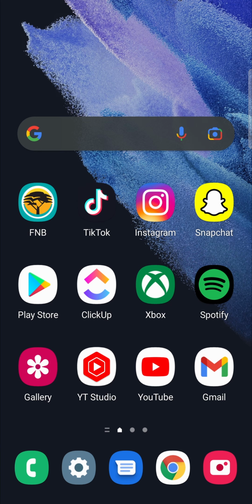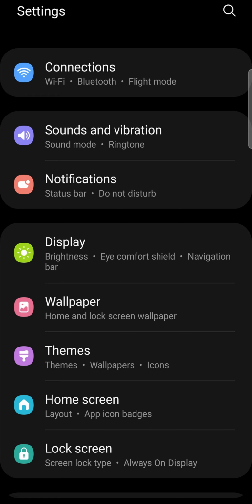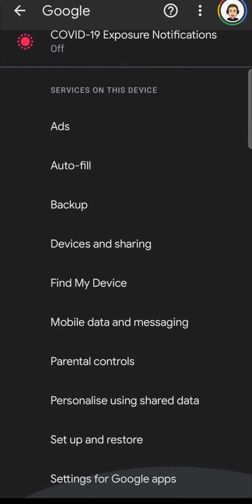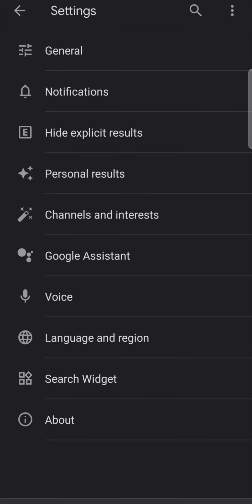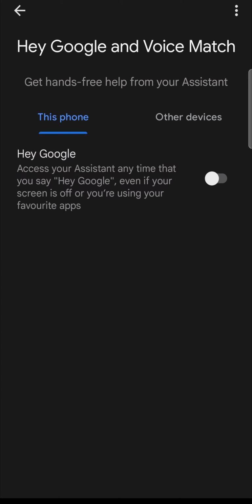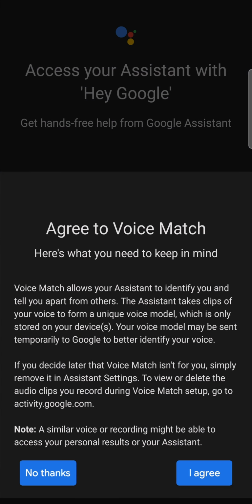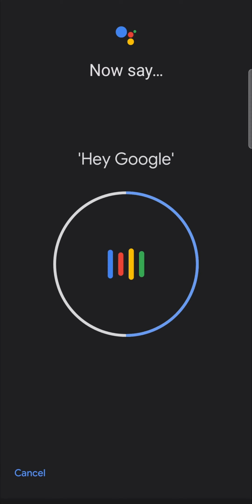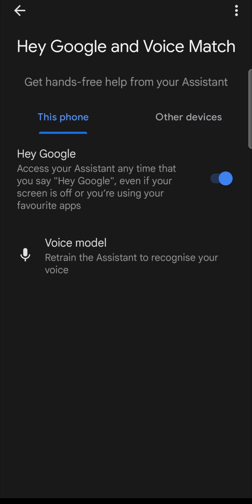How To Turn On Hey Google On Android Phone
Learn How To Turn On Hey Google On Android Phone